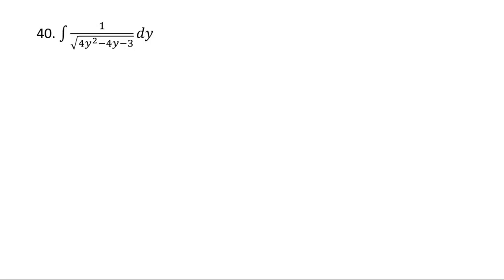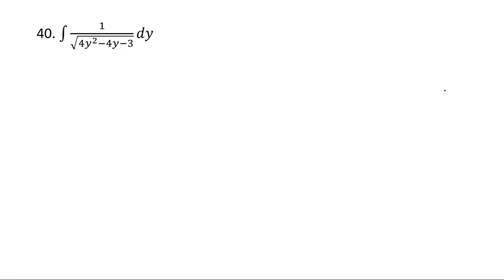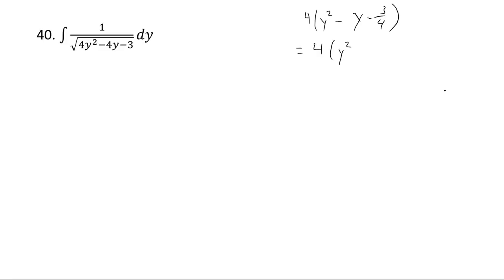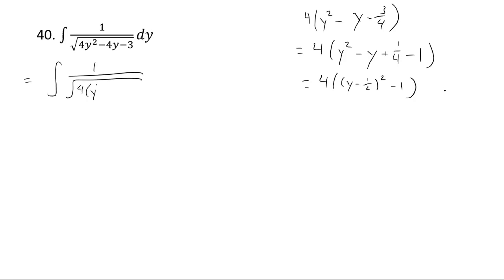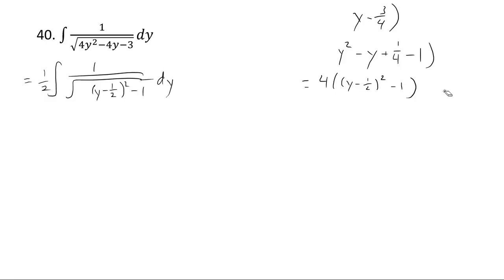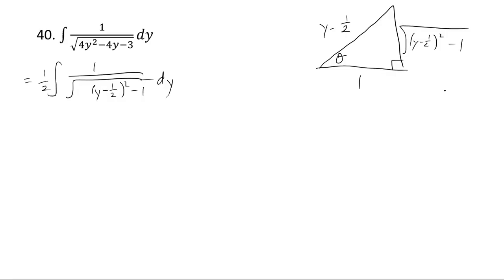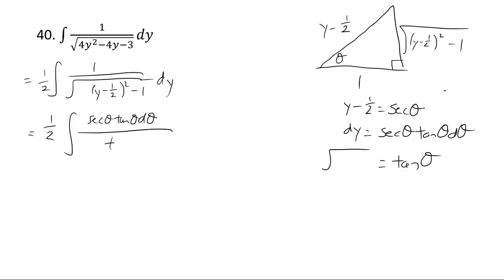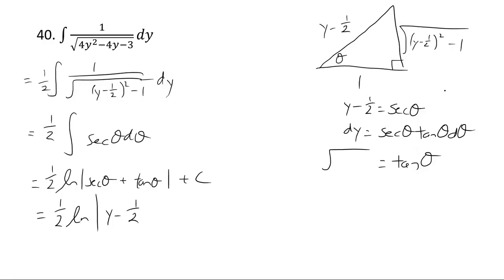Stewart 7.5 Integral #40 - complete the square trig sub